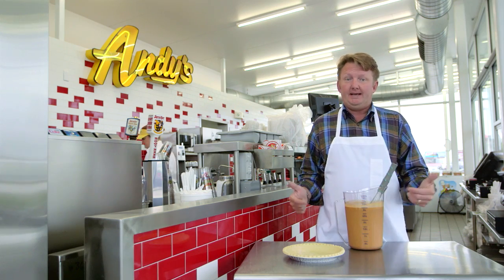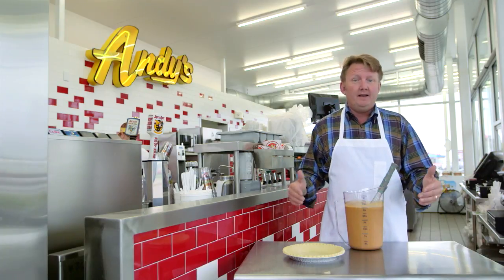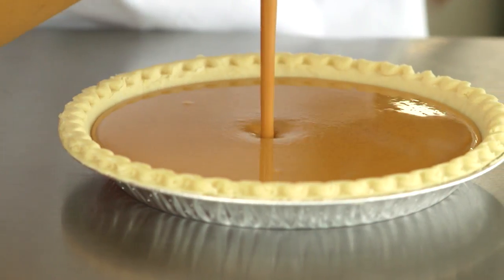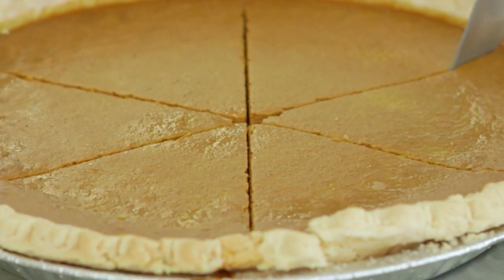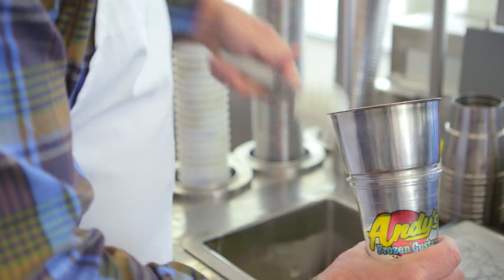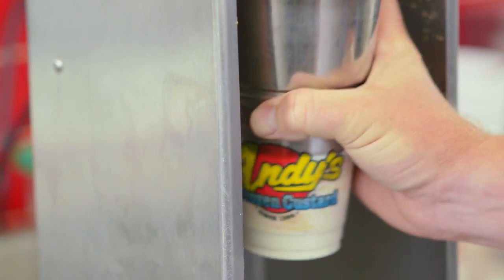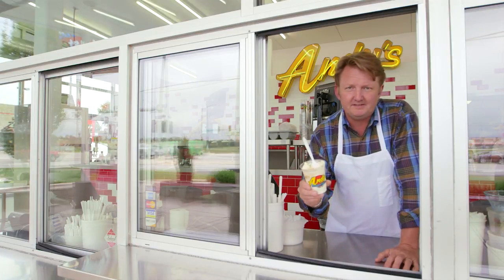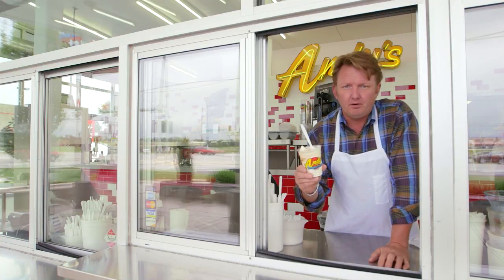Pumpkin Pie Concrete - How it's made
Andy shows you how we make our famous Pumpkin Pie Concrete.